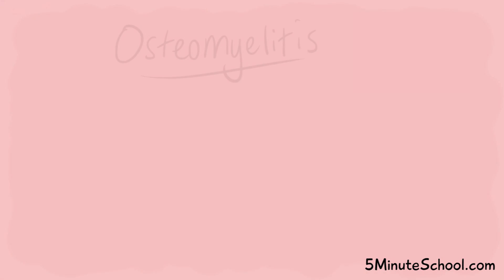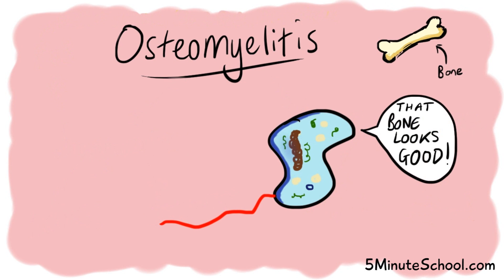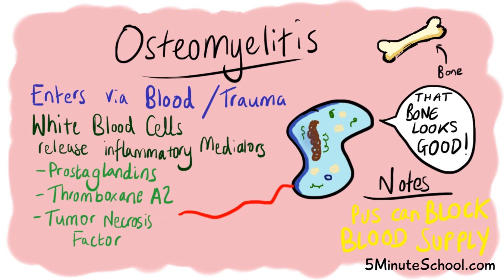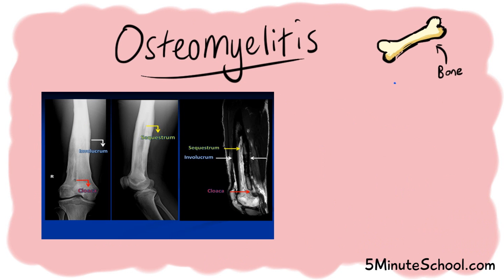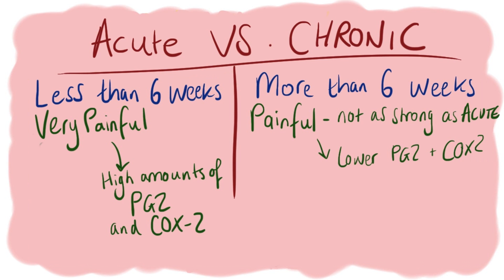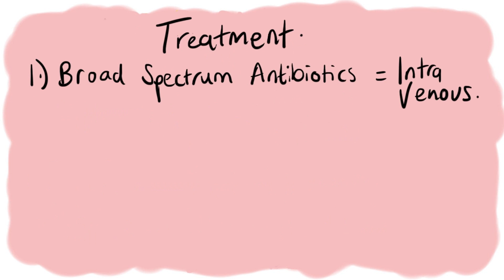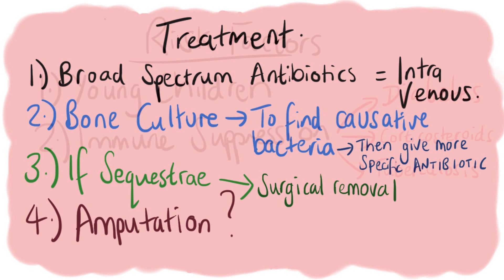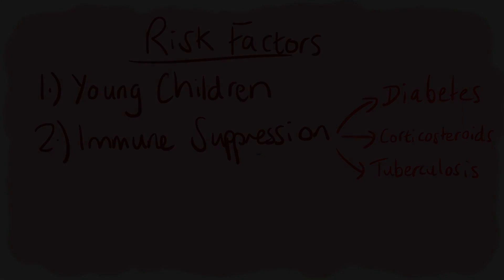Osteomyelitis - Acute vs Chronic Osteomyelitis - Explained in 5 Minutes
Here are some products that may help you:

Knee Support Brace
Battling with Osteomyelitis
Barrier Spray

🏆My Goal🏆